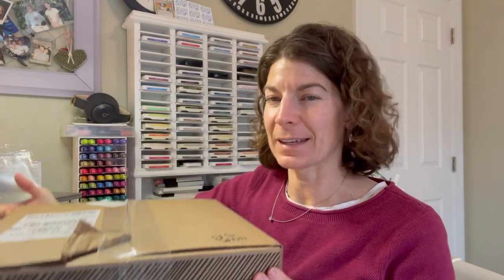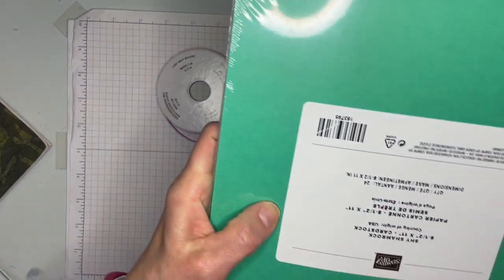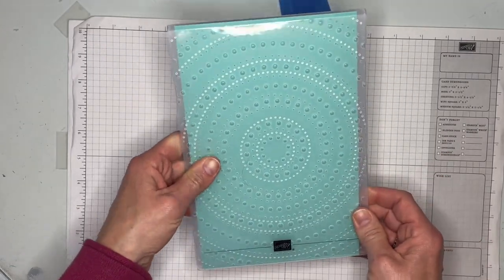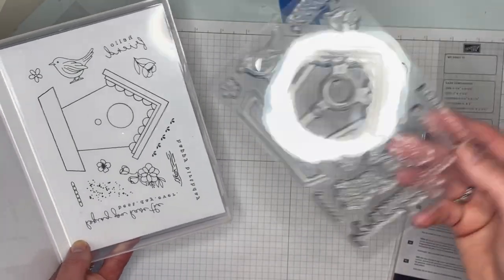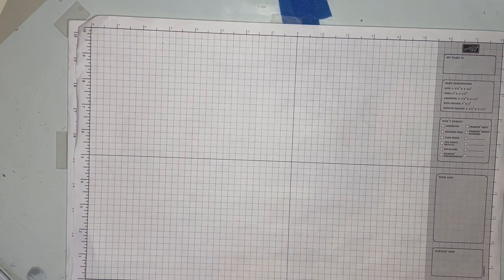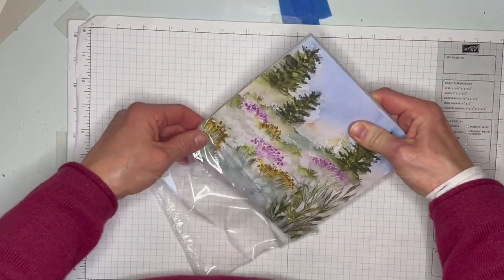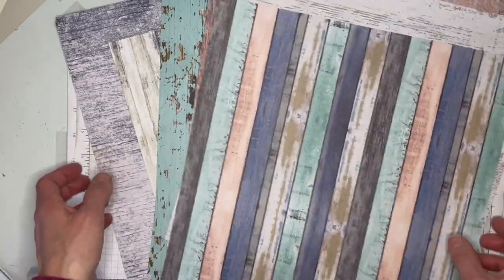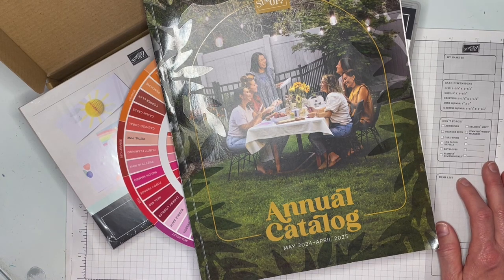Demonstrator Pre Pre-Order Unboxing - 2024-25 Annual Catalog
I was able to order a few products from the upcoming 2024-25 Stampin' Up! Annual Catalog extra early and I wanted to show you what I got!  Join me to see some sneak peeks of new products coming soon!